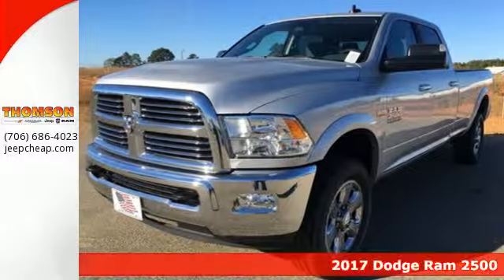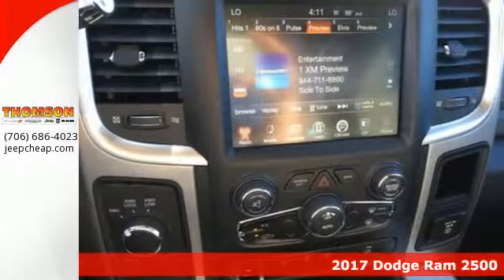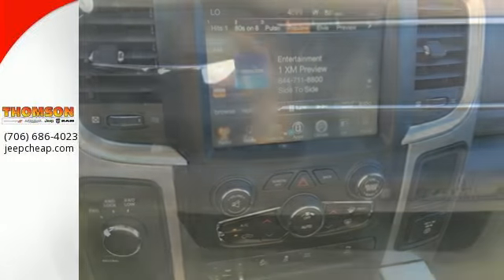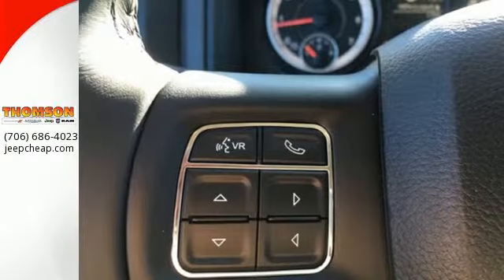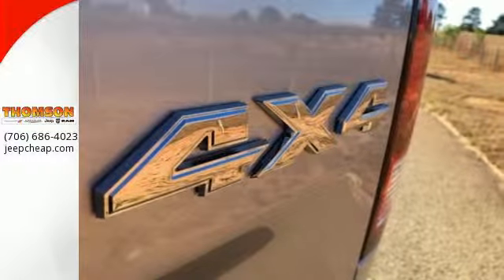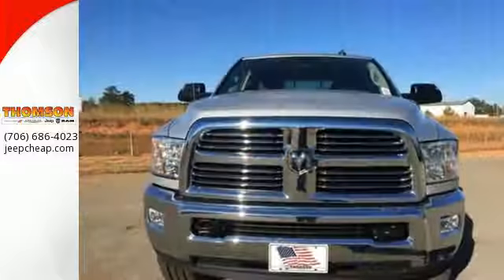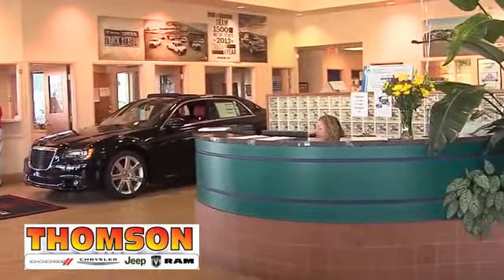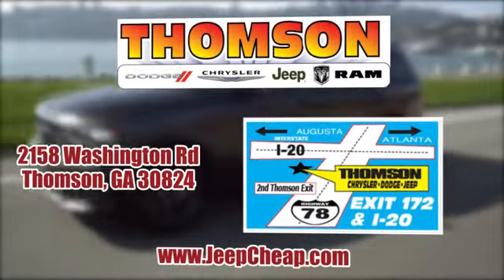New 2017 Dodge Ram 2500 Augusta GA Evans Aiken SC, GA #217206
Year: 2017
Make: Dodge
Model: Ram 2500
Trim: Big Horn
Engine: 6.4L 8-Cylinder
Transmission: 6-Speed Automatic
Color: Silver
Interior: Diesel Gray/Black
Stock #: 217206
VIN: 3C6UR5JJ2HG540539
ABS brakes, Compass, Electronic Stability Control, Heated door mirrors, Illuminated entry, Low tire pressure warning, Remote keyless entry, Traction control. Factory MSRP: $52,110 $3,250 off MSRP!brBig Horn 6.4L 8-Cylinder Bright Silver Clearcoat MetallicbrbrbrThomson Chrysler Dodge Jeep Ram Fiat - "Where We Make Buying Easy!!" Price does not include Taxes, Tags, Title, or Fees. Dealer retains rebates as down payment or price reduction. $1,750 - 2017 Retail Consumer Cash **CH1 (National exclu. GL,NE,WE). Exp. 10/31/2016, $1,500 - RAM Truck Engine Bonus Cash 41CG8. Exp. 10/31/2016

Address:
2158 Washington Rd